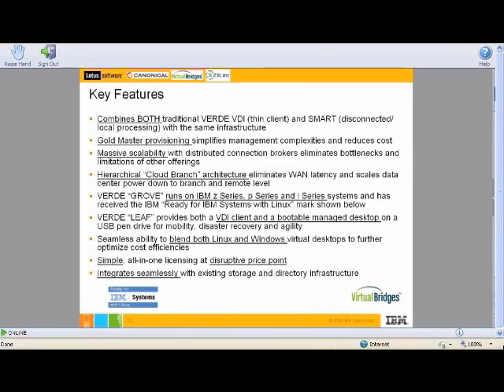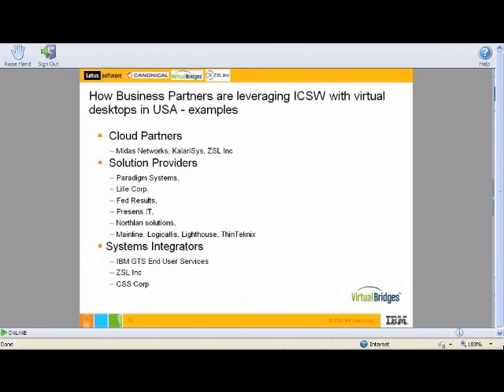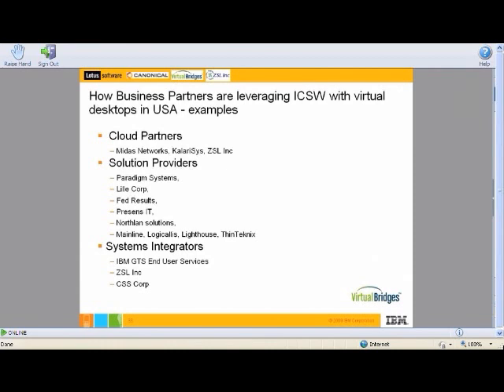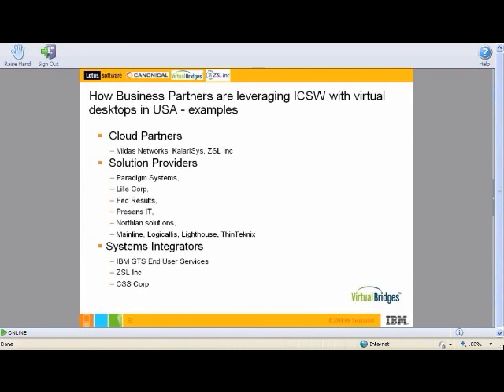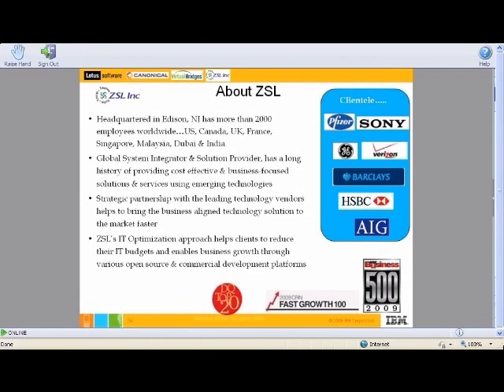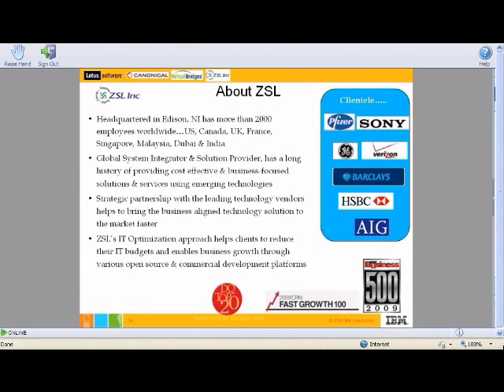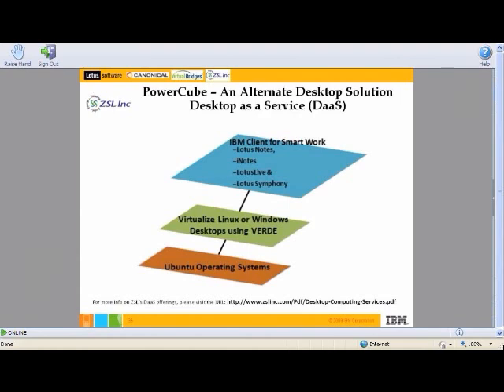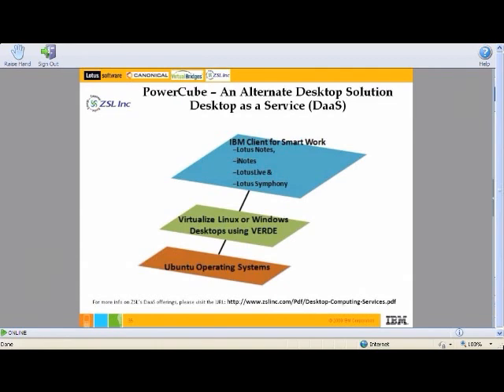Part5-ZSL's PowerCube Desktop as a Service (DaaS) Enablement Showcase Session for IBM Partners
ZSL presented its PowerCube DaaS (Desktop as a Service) to IBM, IBM Business Partners and IBM Lotus resellers on the Partner Enablement Webinar on Nov 11th at 1.00 PM EST. ZSLs PowerCube DaaS is a dynamic desktop collaboration solution powered by IBM Client for Smart Work. PowerCube DaaS solution is built on Canonicals Ubuntu Operating Systems powered by Lotus OCCS collaboration tools and virtualized using VERDE of Virtual Bridges. The solution can be made virtually available to any remotely located PCs, Laptops, thin clients and any wireless devices.